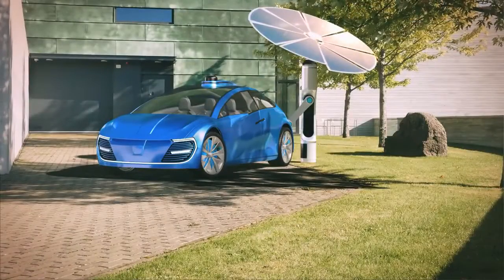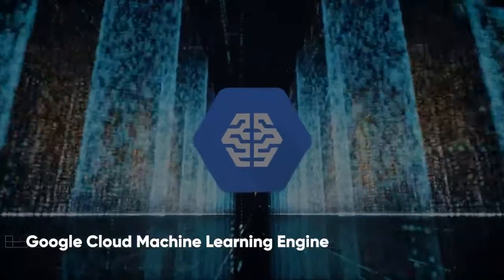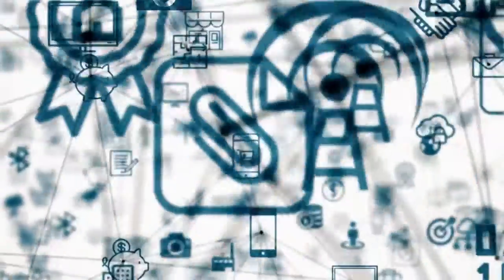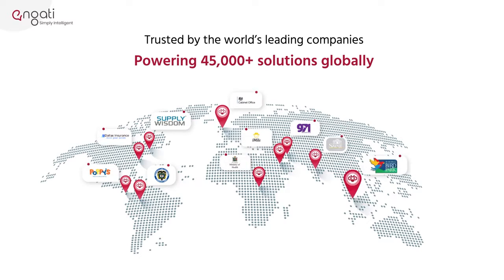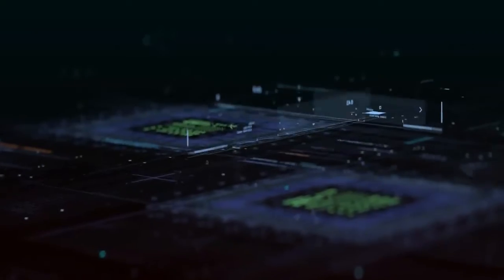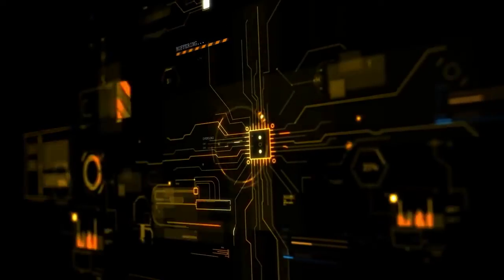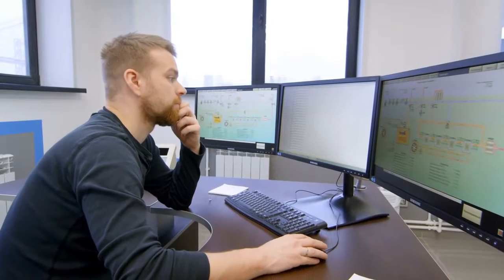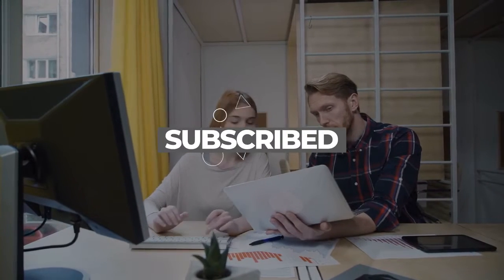Top 10 Artificial Intelligence Softwares in 2021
Welcome to AI World.  You are currently watching: Top 10 Best Artificial Intelligence Softwares In 2021.

Do you want to understand what AI is? Are you wondering how you can use it in your life? Learn about machine learning, deep learning, the internet of things, innovations, and much more;